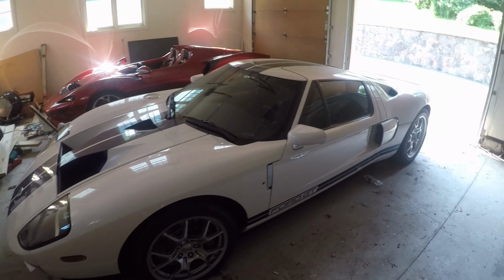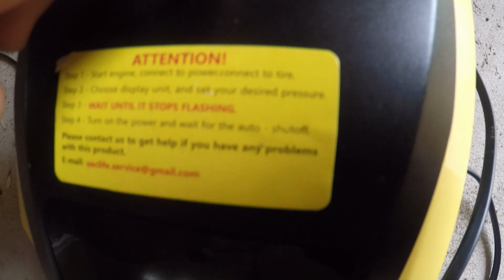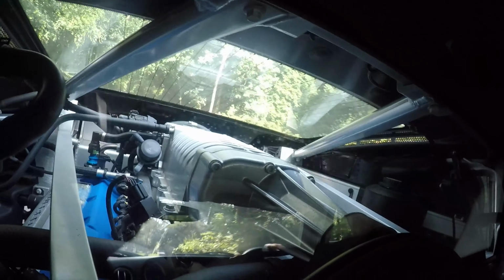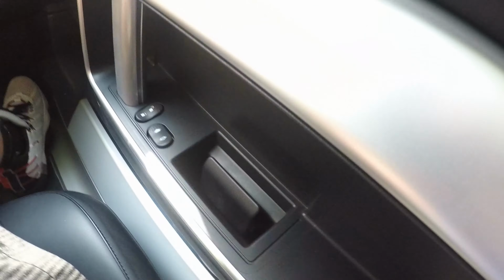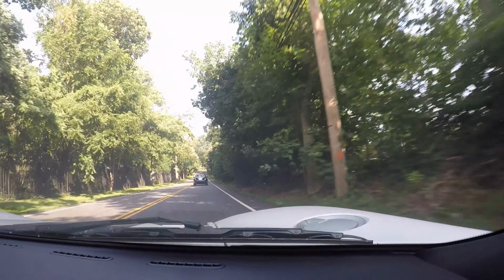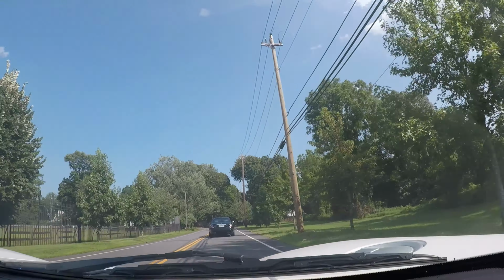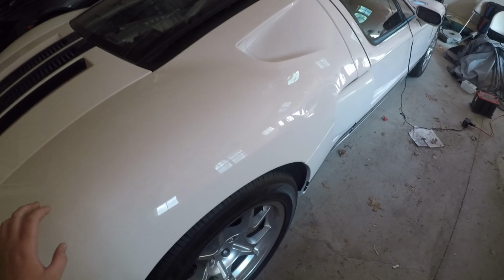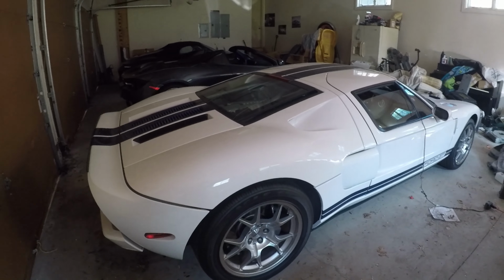The legendary 2006 Ford GT!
Watch us deliberate selling our 2006 centennial white ford GT. We realized our mistake immediately!